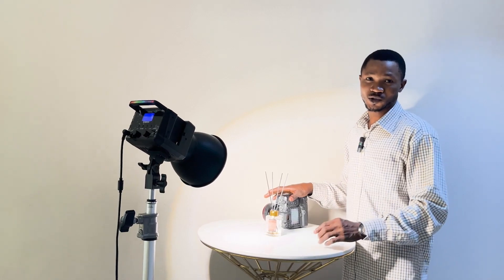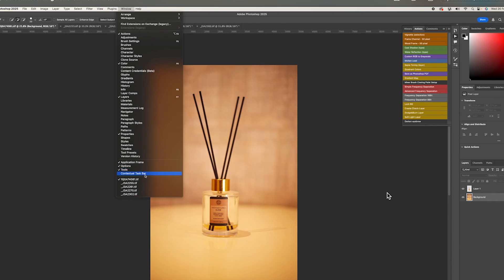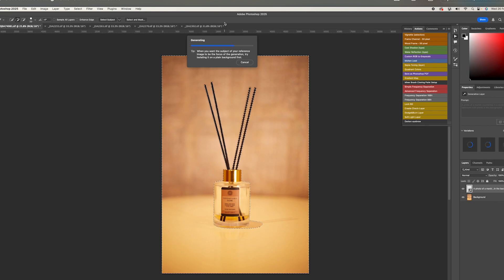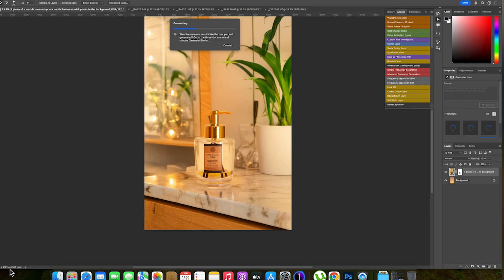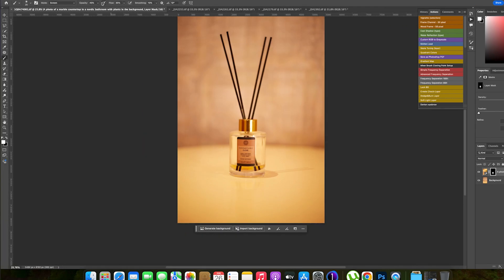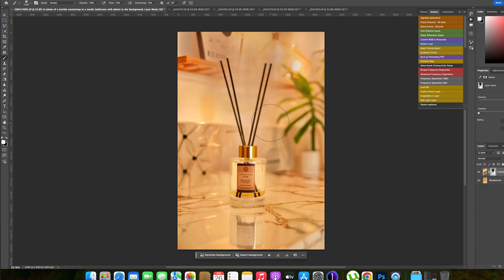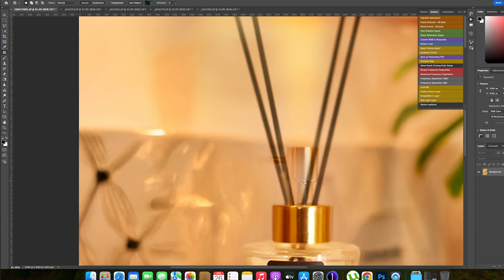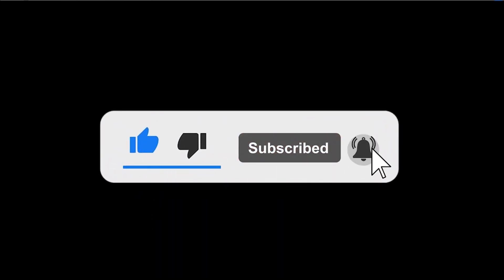HOW TO USE AI GENERATIVE FILL FOR PRODUCTS || IN PHOTOSHOP 2025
In this video, I will show you how anyone can create professional product photos with Photoshop's Generative Fill AI tool.

This has nothing to do with being a professional.

Whether you are a beginner or a seasoned professional, this tool is going to come in handy for your product photography!

So stay calm and follow each step at a time.